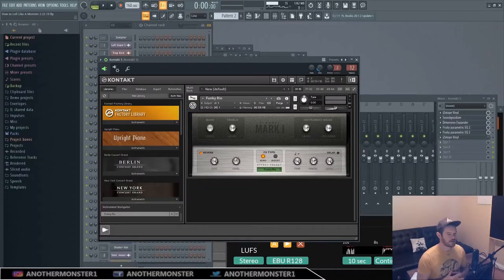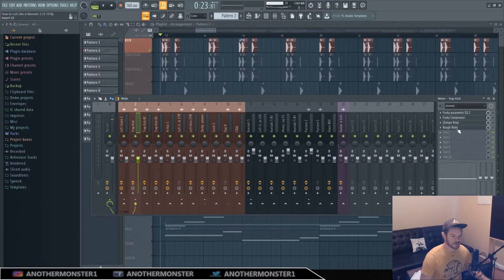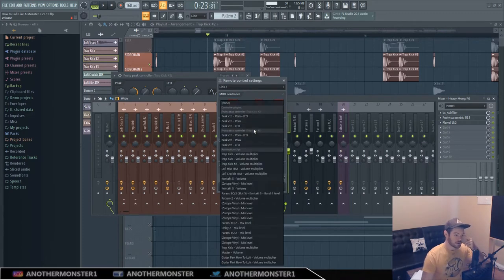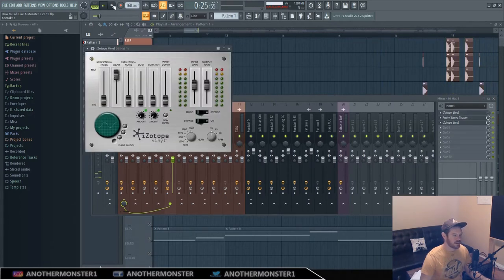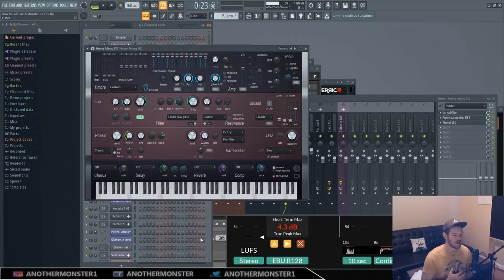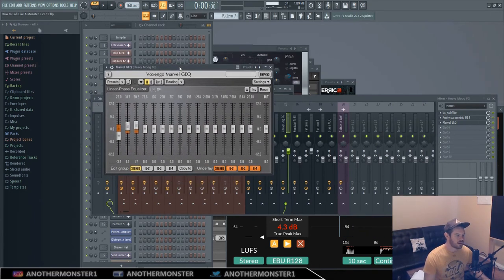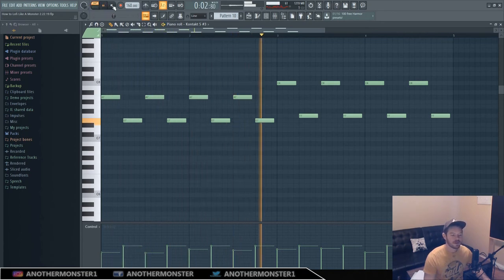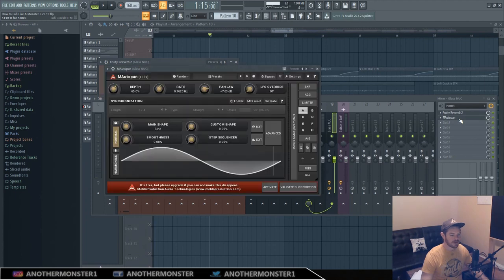How To Make Lofi Hip-Hop Beats | FL Studio Tutorial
LoFi Hip-hop is a genre that has really exploded in popularity over the past few years. LoFi stand for Low Fidelity which simply put is just worse quality than the music most of us are used to listening to on a regular basis. Often, LoFi hip-hop includes samples with audible imperfections and features jazz or chill elements.

This is part 2 in my series where I make a track in a new genre and then go through the entire session and talk about my thinking behind some of the decisions I made as well as how I processed things.

Sorry about the pops throughout the video. I got a little excited and go to close to the mic a few times.

Time Stamps:

Description of LoFi Hip-Hop - 2:01
Listen to my track - 3:05
First Instrument and chords - 5:15
Kick - 8:27
Sidechain - 10:28
Snare - 12:19
Hi Hat - 13:19
Tape Hiss - 15:31
Sub Bass - 17:45
More Melody - 21:20
More Bass - 22:48
Piano - 23:52
Guitar - 25:12
Bells -  27:00
Outro - 27:38